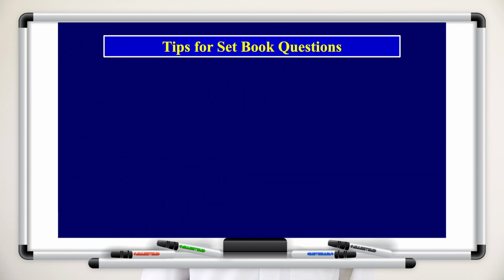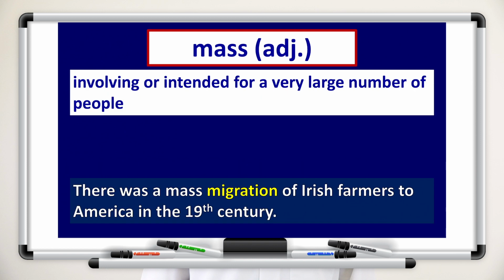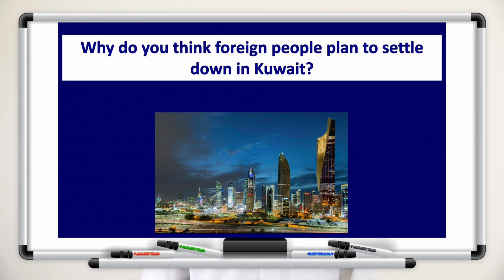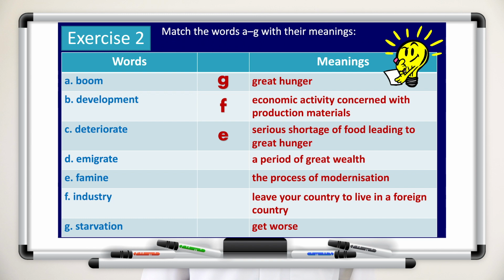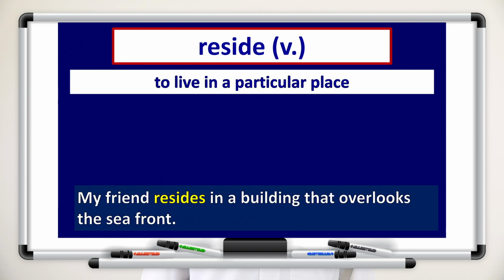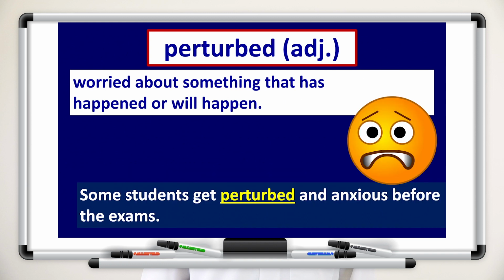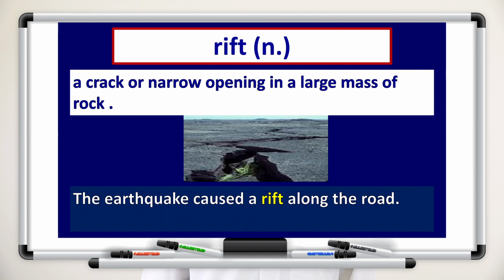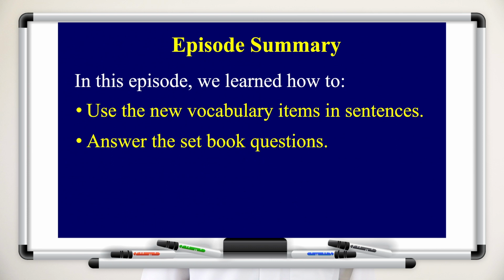اللغة الانجليزية - الصف الثاني عشر - U 2 E 6 Vocabulary + Set Book Questions